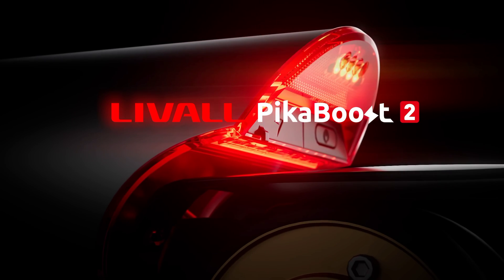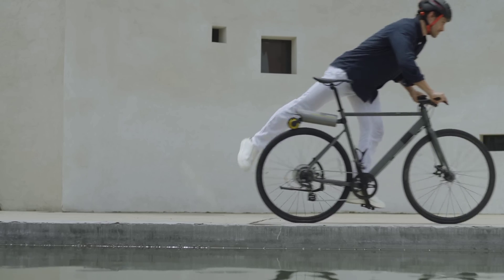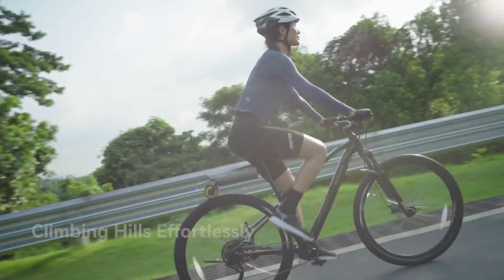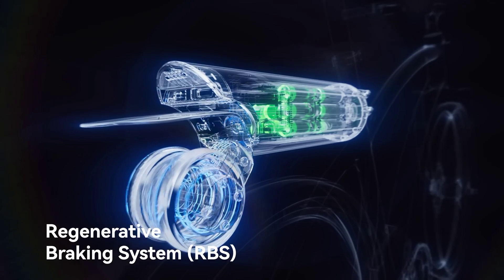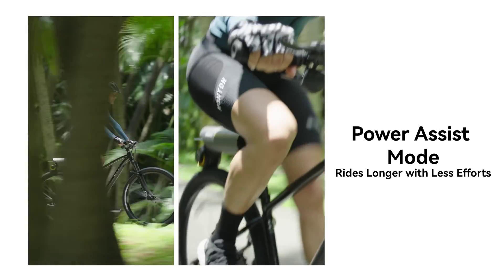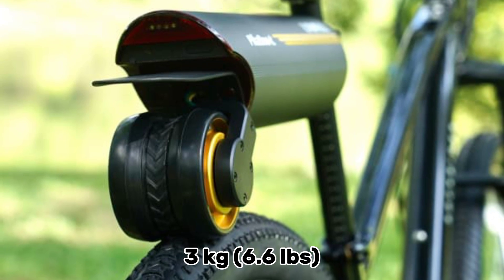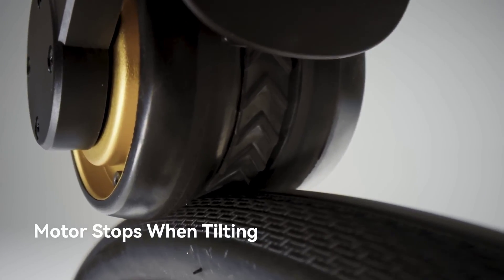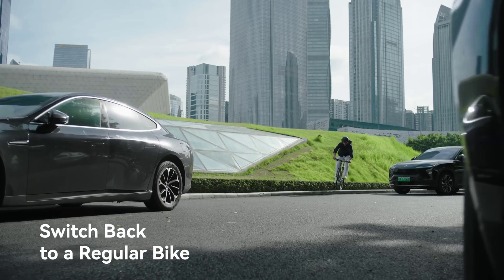Pikaboost 2: LIVALL Pikaboost 2 E-Bike Conversion Kit You Should Buy In 2024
In this video we talk about the PikaBoost 2. pikaboost 2 is ebike Conversion Kit. Pikaboost 2 is best ebike Conversion Kit 2024.

00:00 PikaBoost 2
00:12 PikaBoost 2 Review